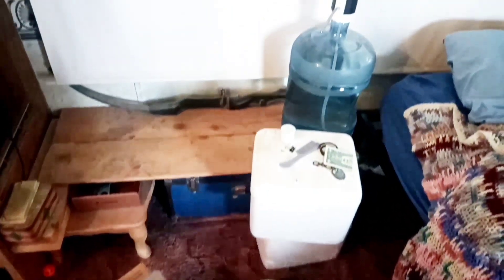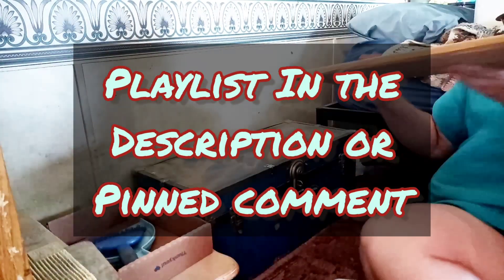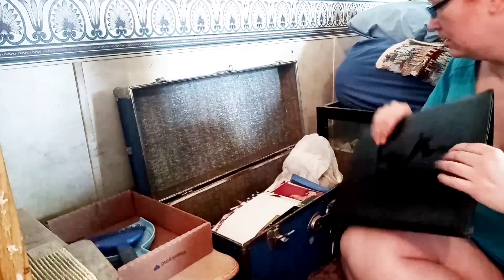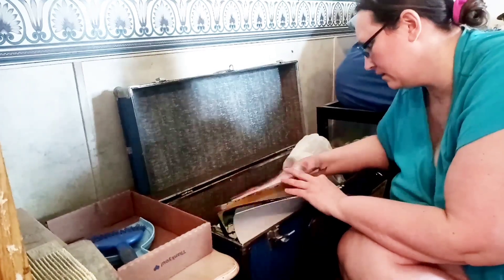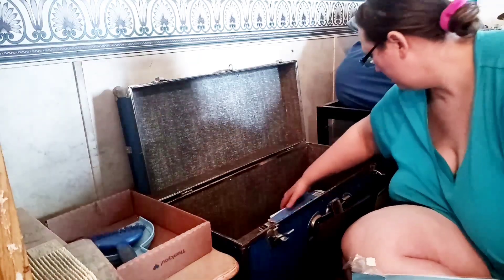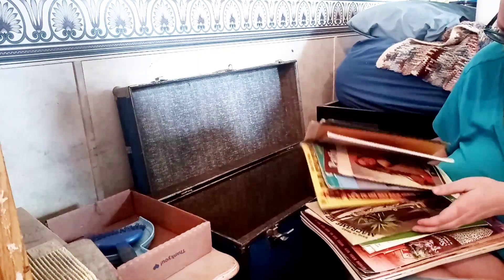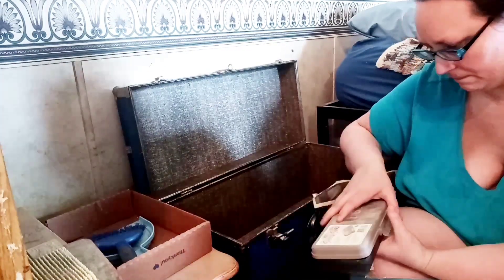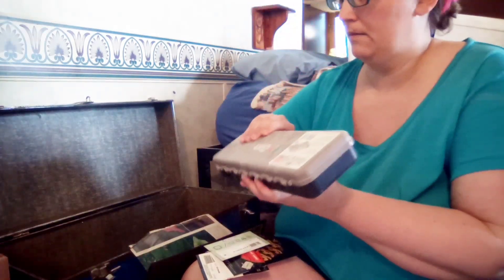Cleaning routines and Timing the Tiny Tidy Tuesday so my kids do the heavy lifting. :) Ep 7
This week on Tiny Tidy Tuesday I am going to try to get a few more things out of my closet.  They aren't really in the way, but one does make me feel bad when I see it (that box is finally out of the house, and even picked up with trash/recycle this morning!) I might not be ready to jump back into oil painting or macrame, but they are art and craft supplies that would be useful when we are ready for those projects, so I took the time to get them put in a more out of the way place while the kids took the jugs of water and got them refilled.

If your kids are older, did you get excited about being able to send them somewhere instead of going yourself?  Did it save you money?

Kitchen stuff I love:
Dish Drying Rack
Bar Mop Blue
Bar Mop Yellow
Dish Brush Set, 1 of each that I use

In the garden department:
The Backyard Orchardist
Similar to my triangle weeder
Captain Jack's Dead Weed Brew
Saker Hedge Trimmers
Peony Loops

Household and Laundry:
My dehumidifier
Portable Ceiling Fan
Wooden Hangers
Wooden Pants Hangers
Kuppet Washing Machine

If you'd like to learn more about me or ask me any questions, be sure to leave me a comment down below and join the Tiny Tidy Tuesday team on Tuesdays! I'll see you there!